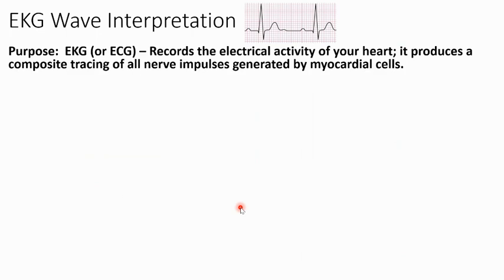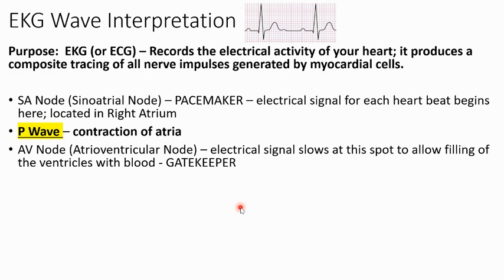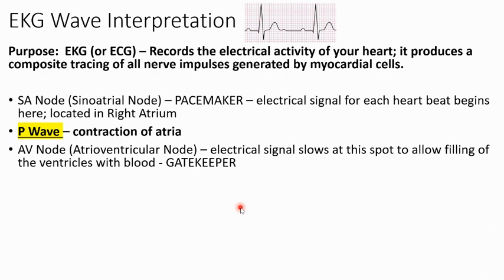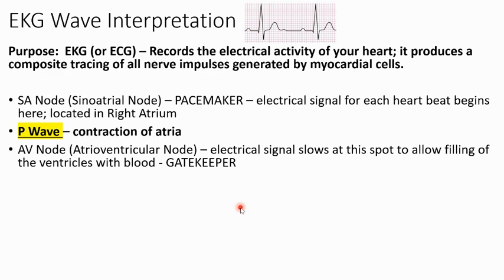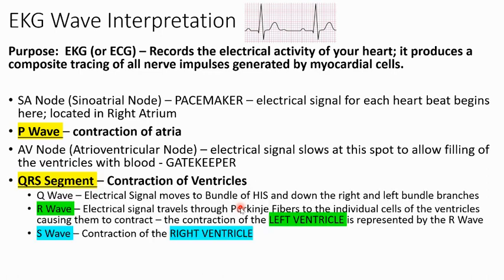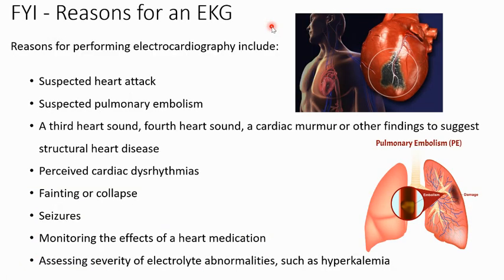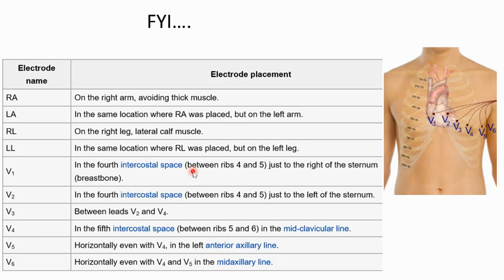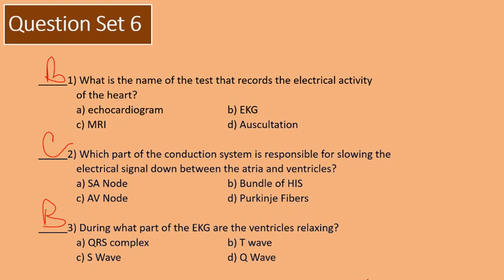Ch 19 Obj 6 EKG wave interpretation